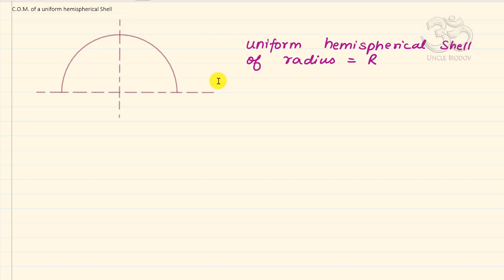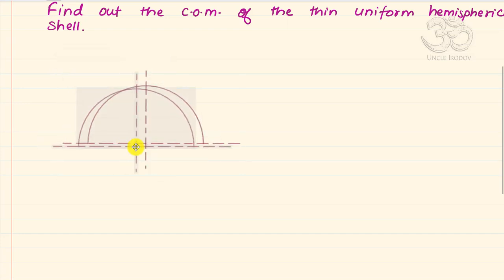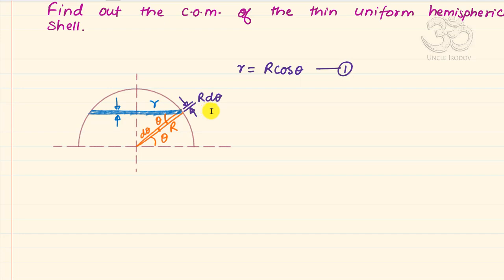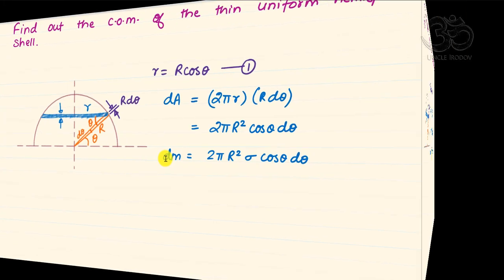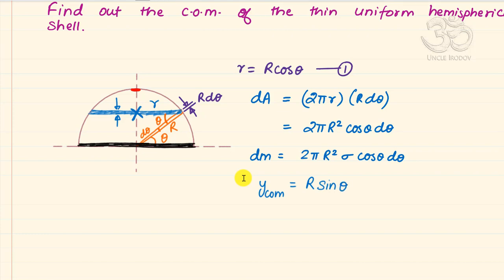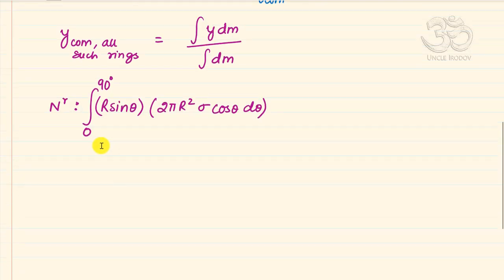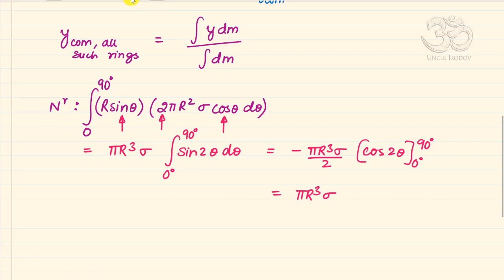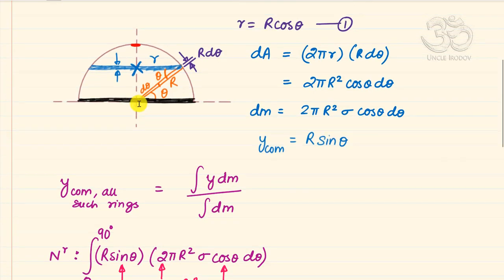SoP L09 : Center of Mass of a Uniform Hemispherical Shell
Center of Mass of a Uniform Hemispherical Shell